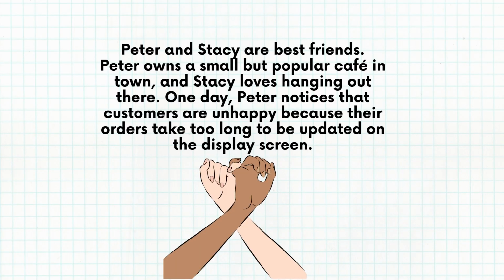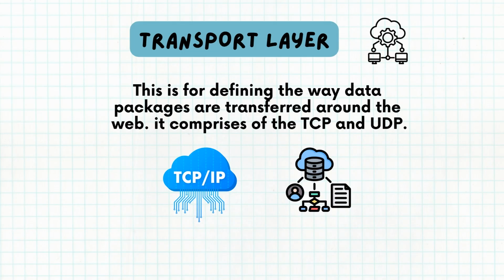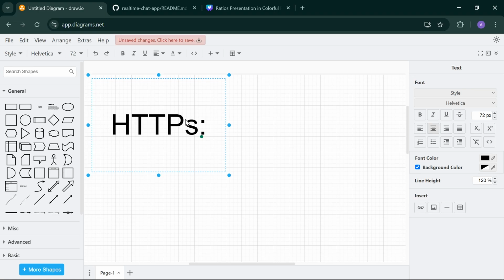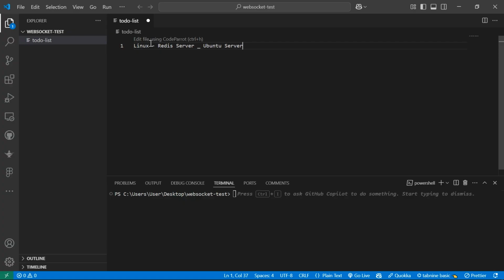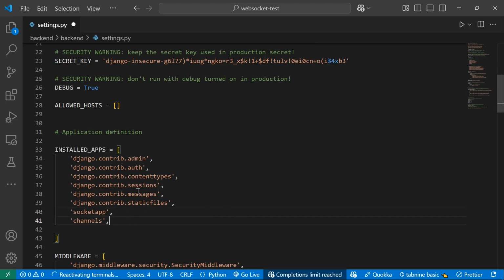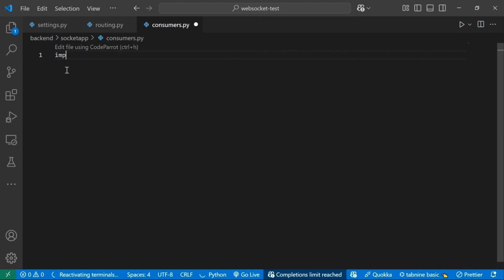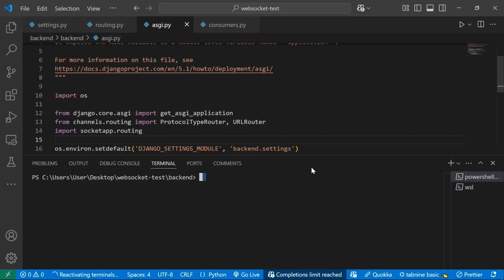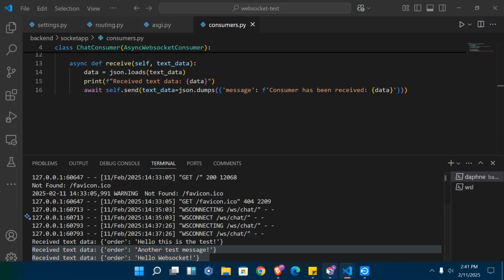What is WebSocket? | WebSockets Explained Simply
Want to understand *WebSockets* once and for all? This video breaks it down *in the simplest terms possible* , followed by a *hands-on example using Django* . 🚀

🔍 Whether you're a beginner or brushing up on real-time communication for your app, this tutorial will give you the *core WebSocket concepts* AND show you how to *implement it step-by-step* with Django.

* How do WebSockets differ from HTTP?
* Why use WebSockets in modern web apps?
* A practical example using Django + channels.

✅ By the end, you'll know how to build *real-time features* like chat apps, notifications, live updates, and more!

💻 Code is beginner-friendly and easy to follow.